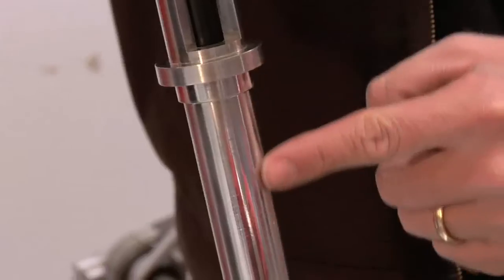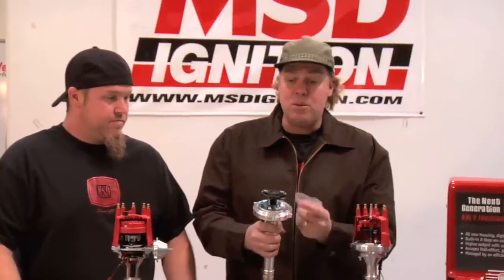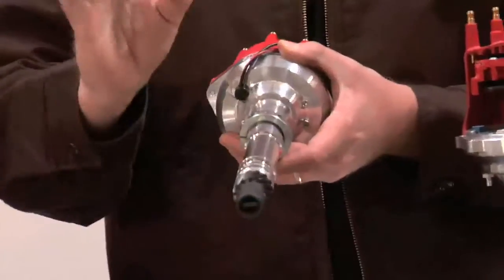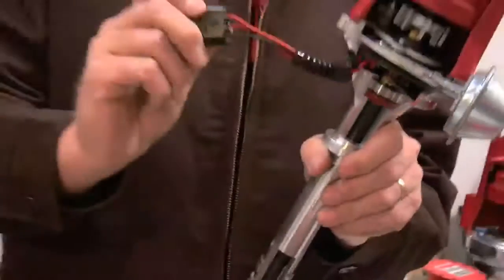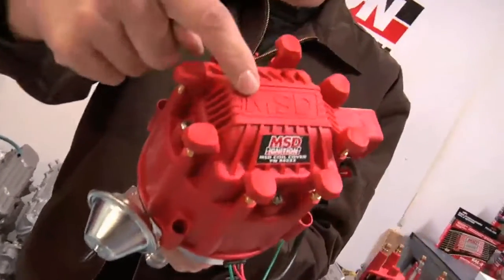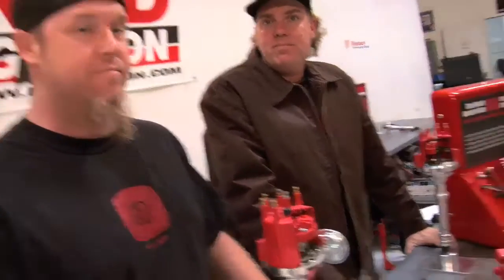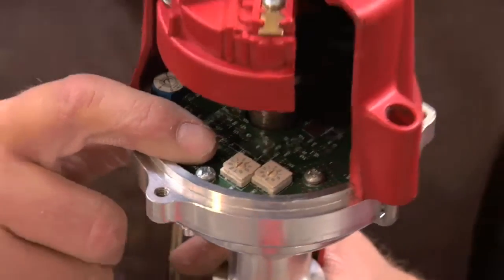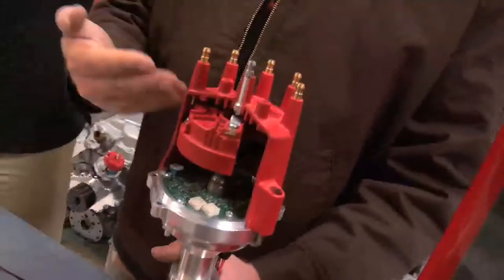Installing a MSD High Performance Distributor - Pep Boys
MSD Billet distributors feature housing that's machined for durability from high-quality 6061-T6 aluminum and oversized shafts that receive a QPQ coating for friction reduction and corrosion resistance, with the added strength of two sealed ball bearings that guide the shaft accurately at well over 10,000 rpm, TIG-welded on top of the polished steel shaft is MSD's accurate mechanical advance assembly. They're available in standard and small diameter models for applications with limited clearance, and more importantly—they're available at your local Pep Boys Auto parts Store.